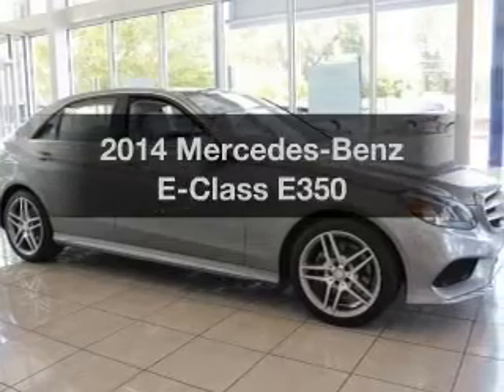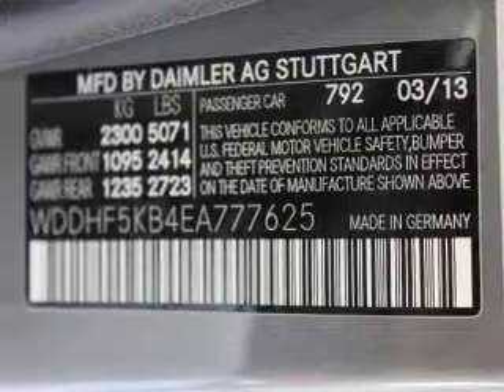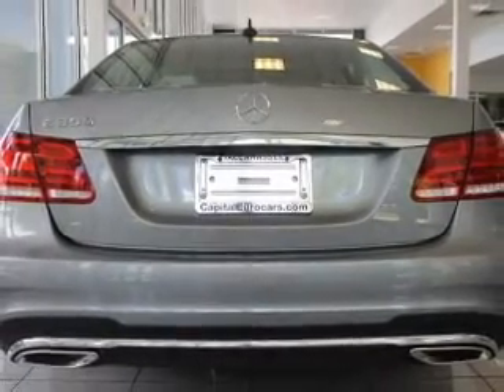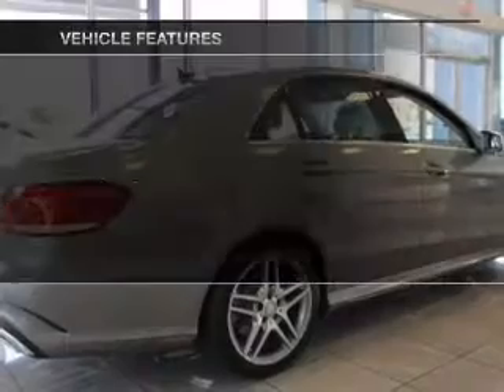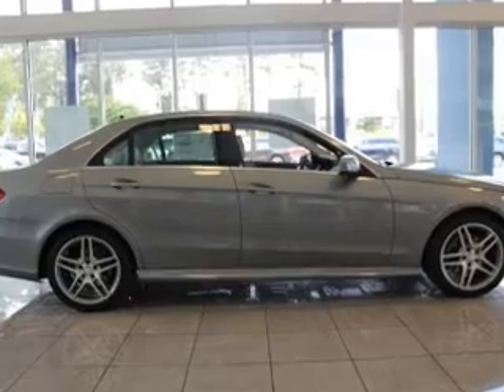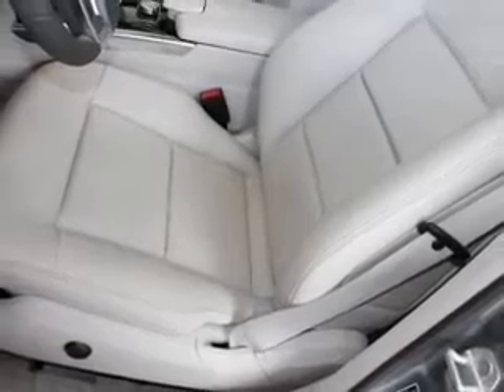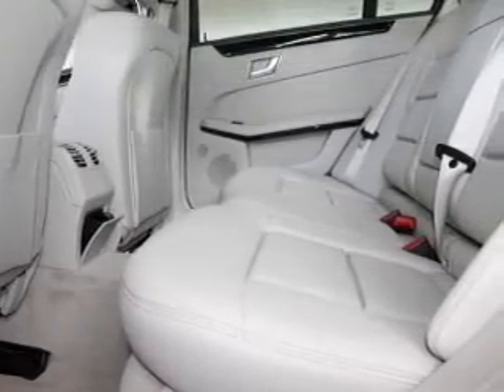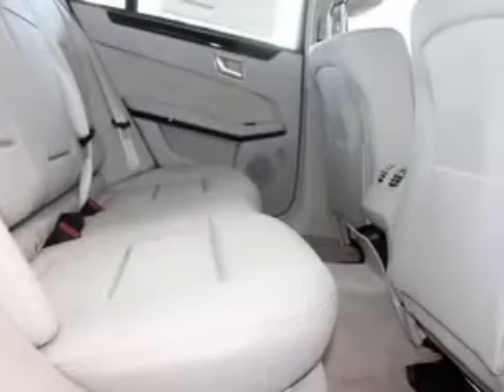2014 Mercedes-Benz E-Class - Tallahassee FL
Year: 2014
Make: Mercedes-Benz
Model: E-Class
Trim: E350
Engine: 3.5 liter 6 cylinder 24 valve
Transmission: 7-Speed Automatic
Color: Silver
Mileage: 0
Address:
3705 W. Tennessee Street